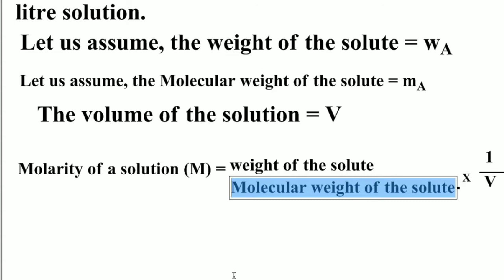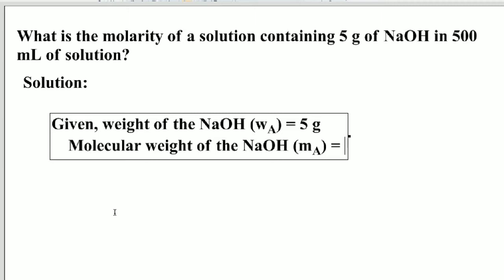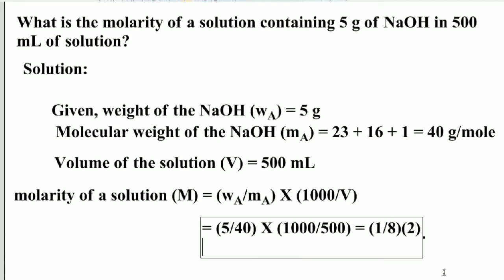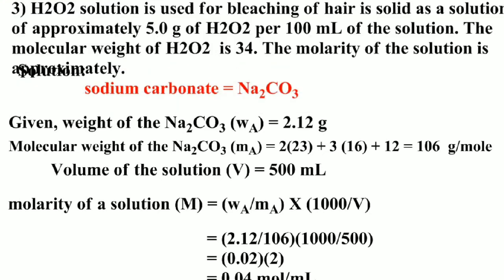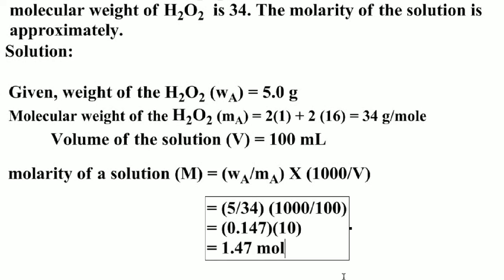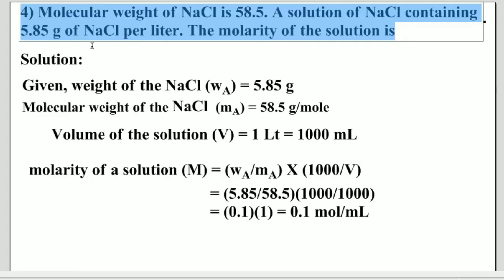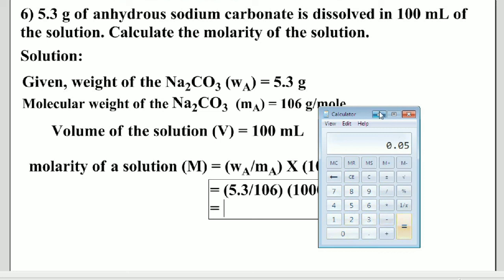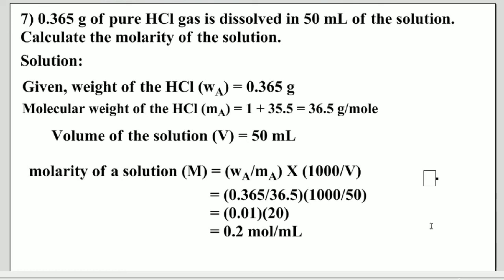Solutions[MODULE-3]|Molarity|Explanation By Dr.Satish Kumar